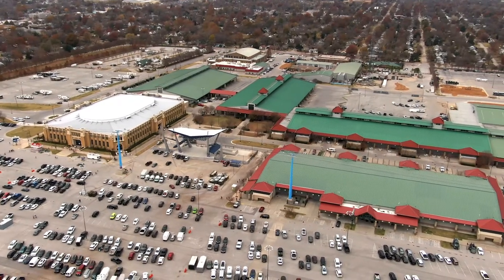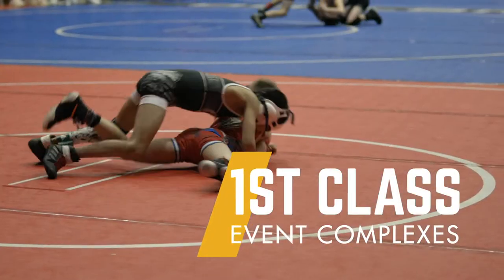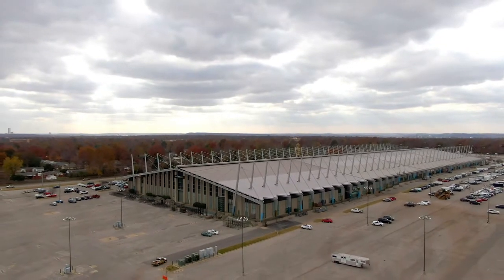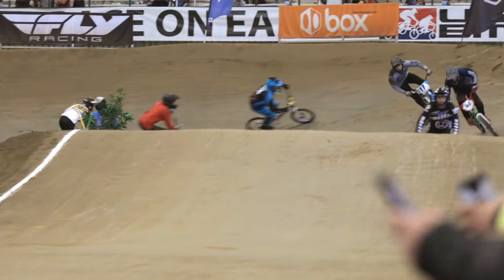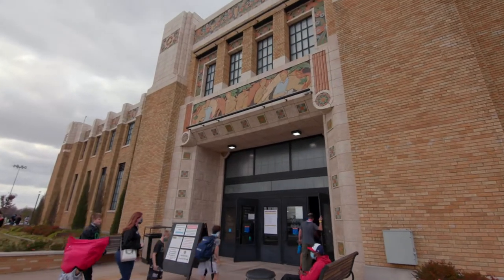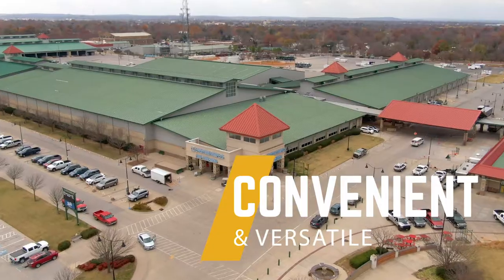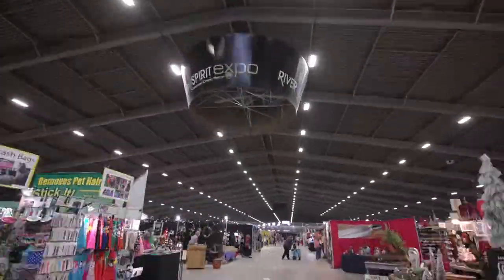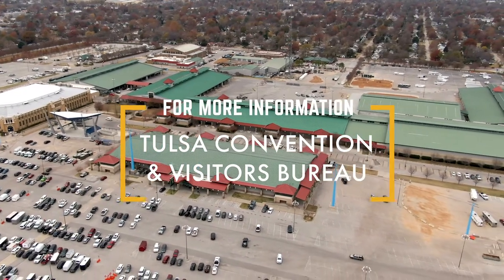Tulsa Regional Tourism Venue Tour: Expo Square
Host your next event at Expo Square. Contact the TRT sales team at VisitTulsa.com or TulsaSports.org.